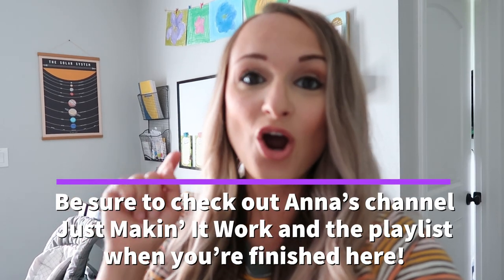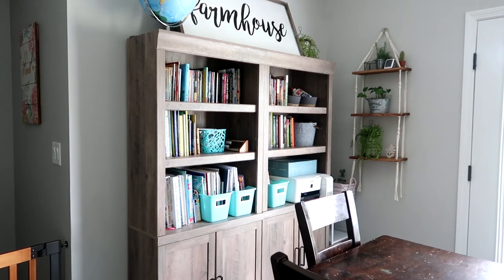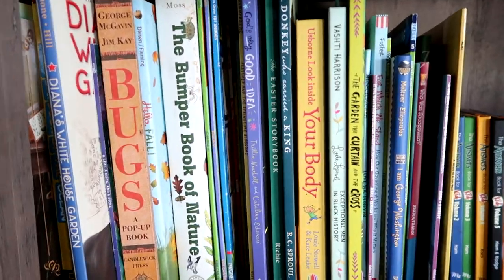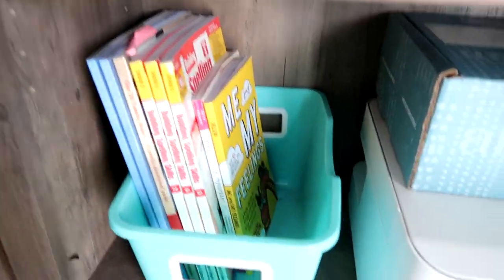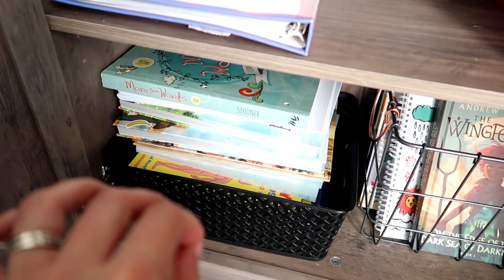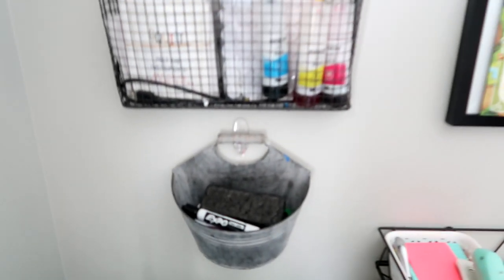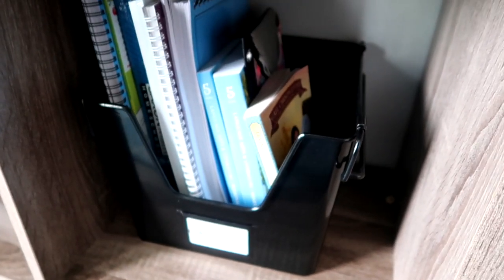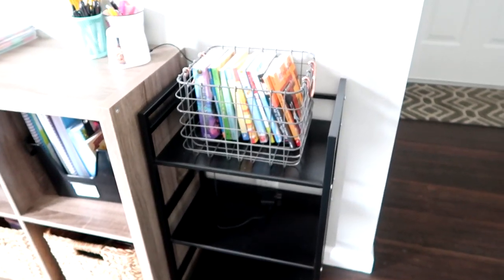HOMESCHOOL SPACE TOUR // Organization & Storage in a Small Dining Area for a Big Family // 2021-2022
Hello, friends! In this video, I'll show you around our homeschooling area for the upcoming 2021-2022 school year. We originally schooled in a homeschool room, but after converting that into a bedroom for our youngest two kids, we have been working to make our dining area as efficient as possible for homeschooling.

This is a collaboration with Anna from Just Makin' It Work and some other amazing ladies! Be sure to check out Anna's channel and the playlist down below!

If you are new here, hi and welcome! I'm Christie, and I'm a 2nd year homeschooling mom to 5 kids (ages 10, 9, 7, 2, and 8 months!) My husband and I pulled our kids out of public school, moved to our new house in the country, and haven't looked back! I love sharing my (authentic + honest) journey with you all, and hope you will join me as we navigate our footing in the world of homeschooling!

♡ Christie

Epson EcoTank 2720
Art Cart

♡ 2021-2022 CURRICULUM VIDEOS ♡